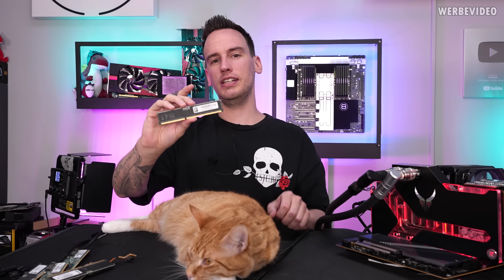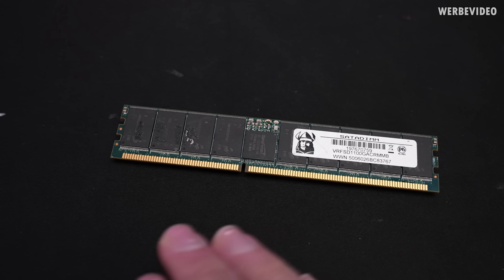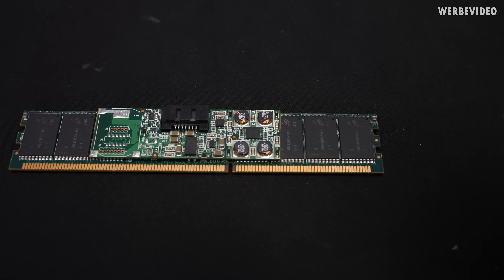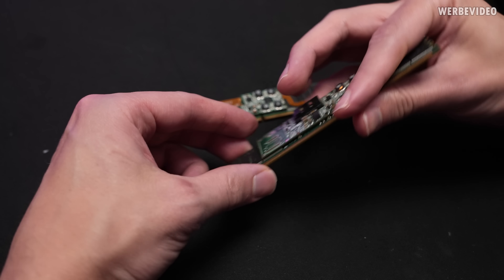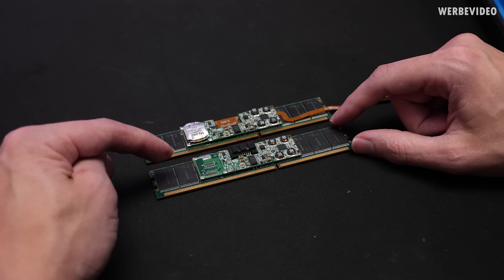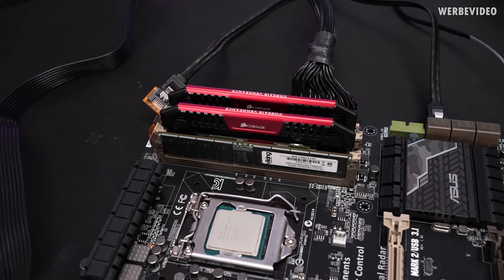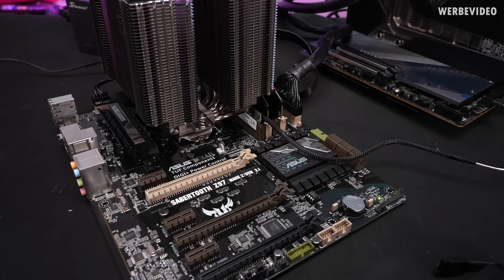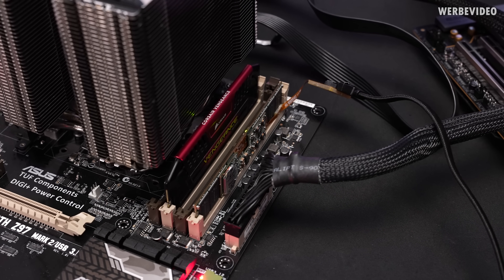This RAM Stick is Actually an SSD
Timestamps:
0:00 Intro
0:59 The 1st memory bar
1:56 Power supply
4:03 The 2nd memory bar
4:56 Comparison of bars 1 + 2
5:50 The 3rd memory bar
7:02 A brilliant design for 2010
7:47 But also limited
8:23 The test system
8:46 Problems in Windows
9:19 Next stick not recognised
9:44 On the 3rd try it worked
10:14 CrystalDiskInfo
10:55 One out of six
11:09 Summary/Conclusion
12:16 Outro